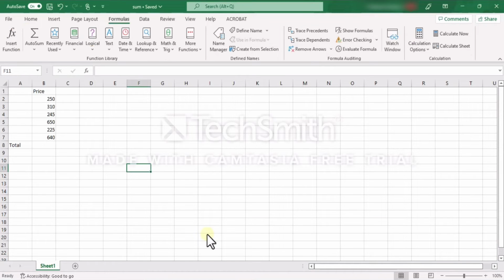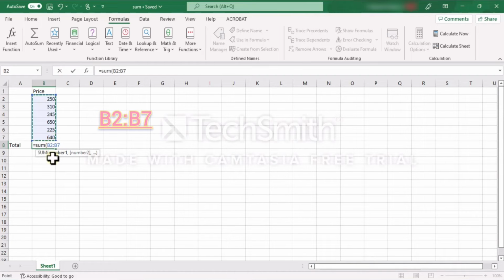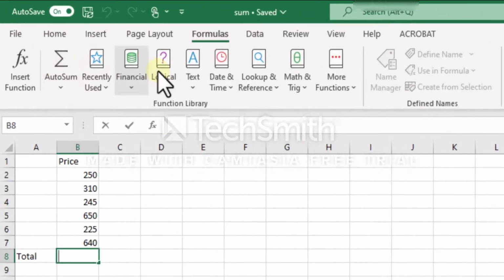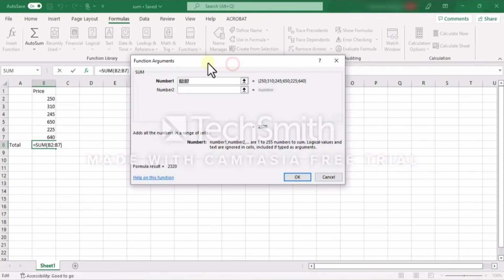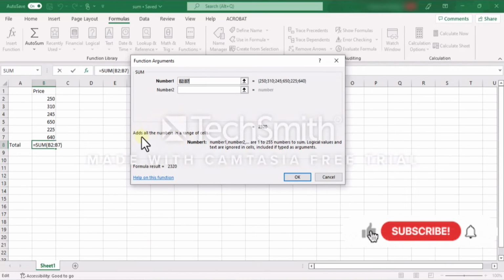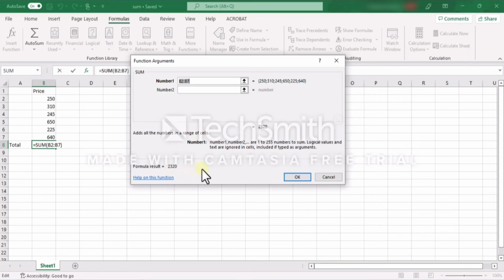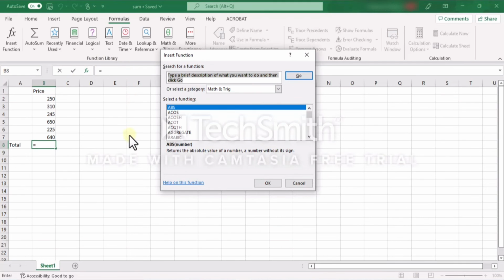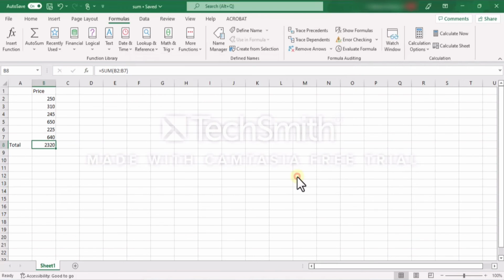Advanced SUM Function in Excel | Easy Excel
This is a video about the SUM Function in MS Excel. SUM Function is used to sum values in a range of cells. It is very helpful for calculations.

Timestamps

0:00 - What is SUM Function?
0:11 - Demo calculation using SUM
           Function
1:30 - SUM Function in Formulas Tab
3:32 - fx button usage in SUM function